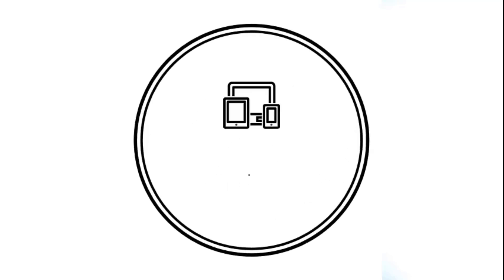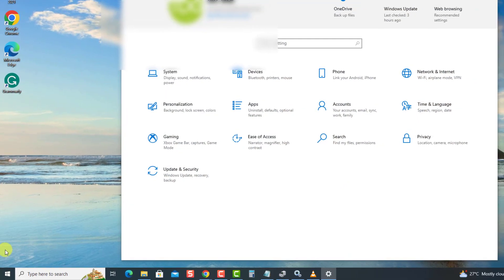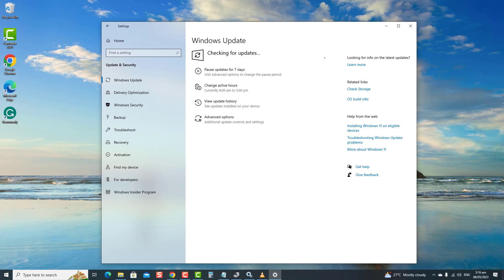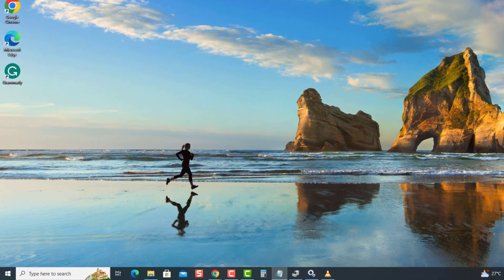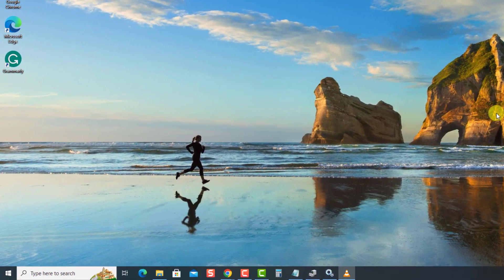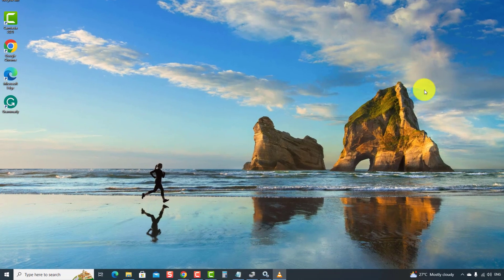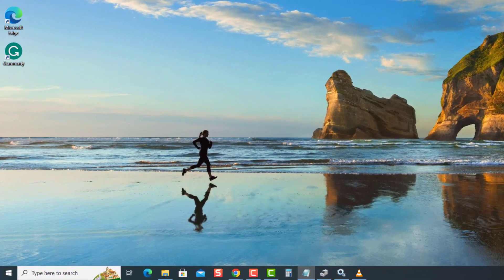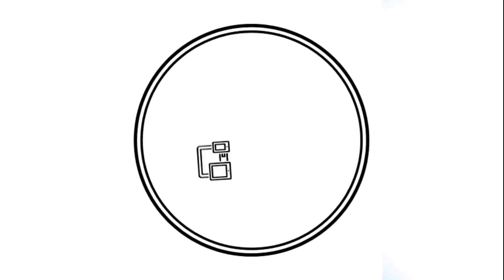How To Fix Bluetooth Missing after Windows Update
Is your Bluetooth missing after recently updating Windows? Not to worry, we've got you covered.

In this video, we'll guide you through several simple and easy-to-follow solutions, such as checking device manager settings to running system scans to fix this issue.

00:00 - 00:28 Introduction
00:28 - 01:04 Restart Bluetooth
01:05 - 01:55 Update Windows
01:55 - 02:50 Run Bluetooth Troubleshooter
02:51 - 03:40 Reinstall Bluetooth Driver
03:41 - 04:17 Update Driver
04:18 - 05:07 Check status of Bluetooth  Services